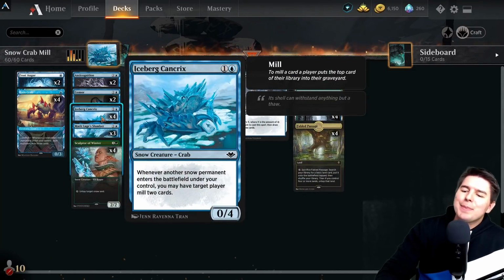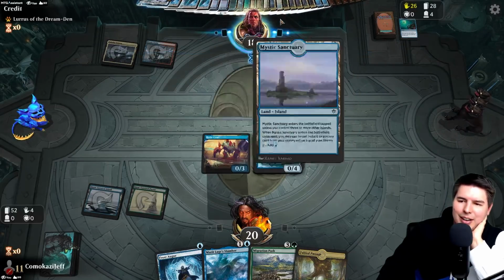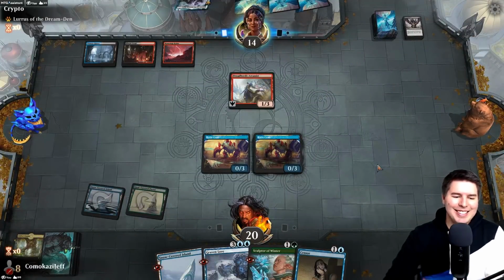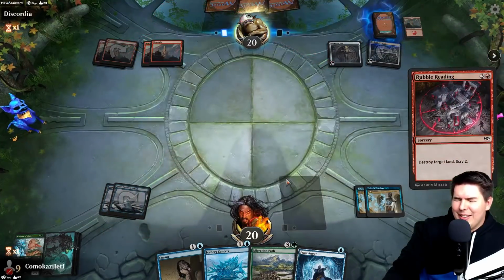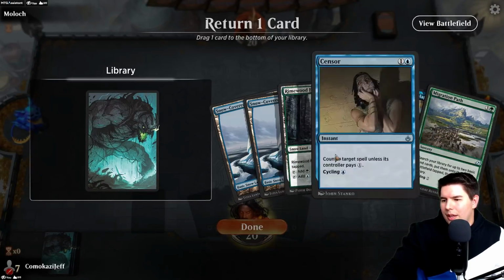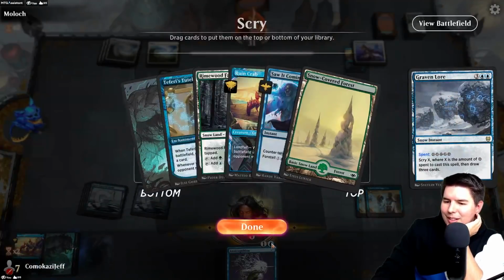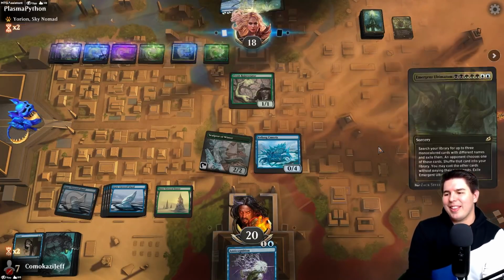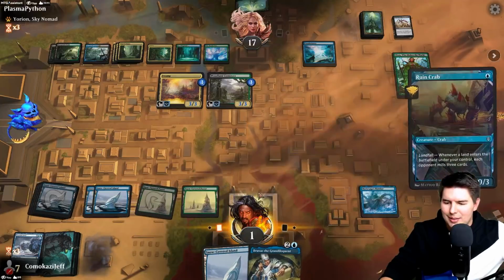WIZARDS GAVE ME MORE CRABS!!! [MTG Arena]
90% ... 45K/50K

00:00 Intro
03:50 Gameplay

Social Links!